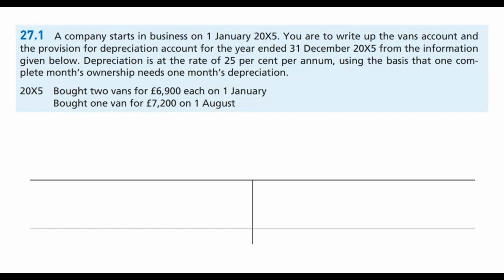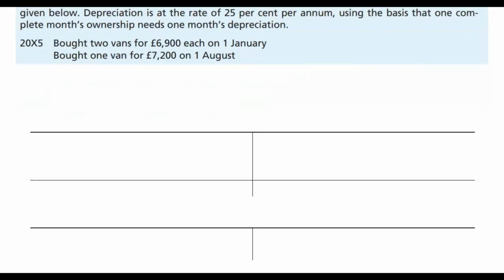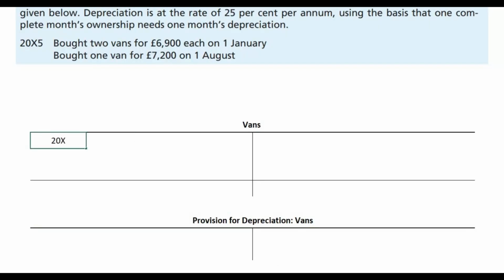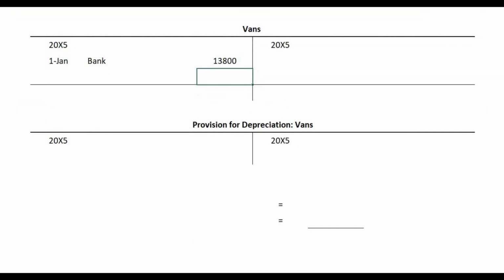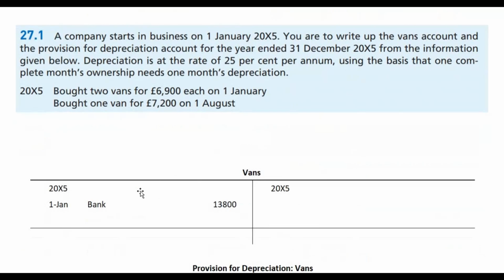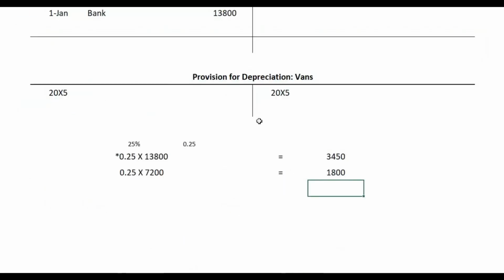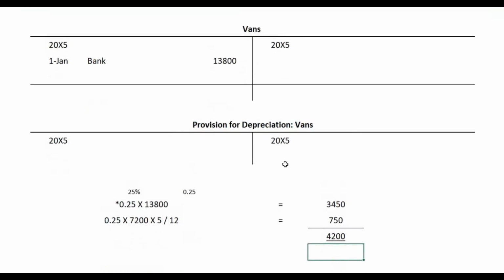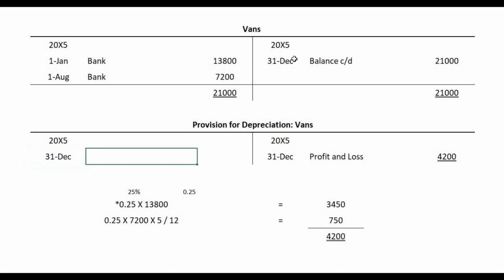Ex 27.1 | Provision for Depreciation | Frank Wood's | Financial Accounting Lect #101 | English Sub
I am back with another video Financial Accounting, Lecture 101.
So, basically, this is Chapter 27 of the Book Frank's Wood.
In this video, we will see how to solve Exercise 27.1 of Frank Wood's Book which is a question of Provision for Depreciation.

Hope you understand the lecture  :)

Chapter:
00:00 Intro
00:21 Recap
00:57 Question Explanation
02:12 Solution
09:05 Outro